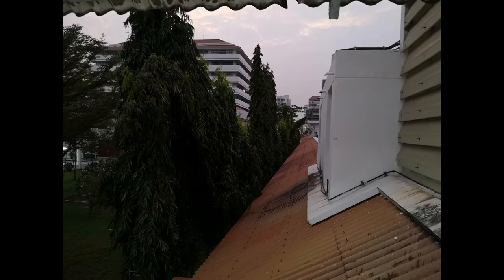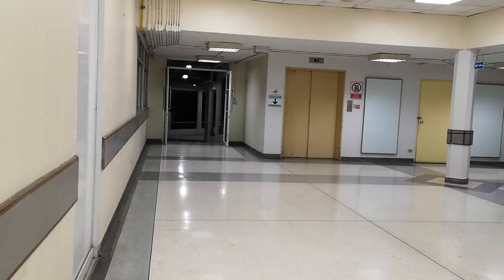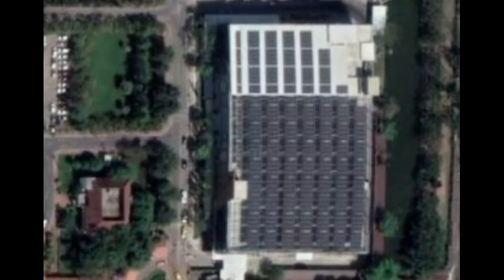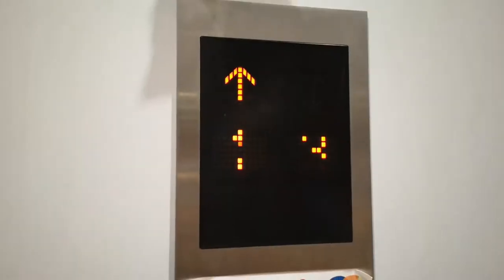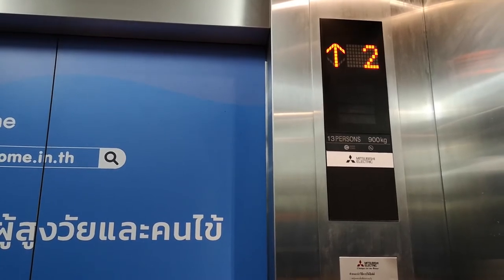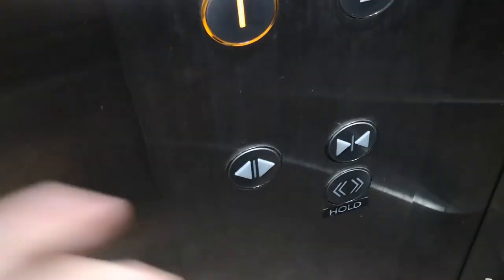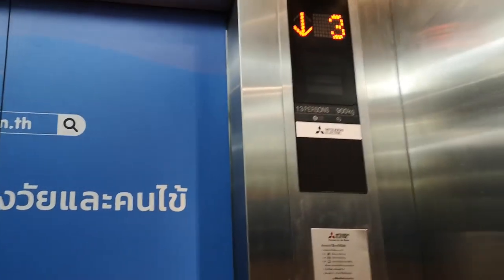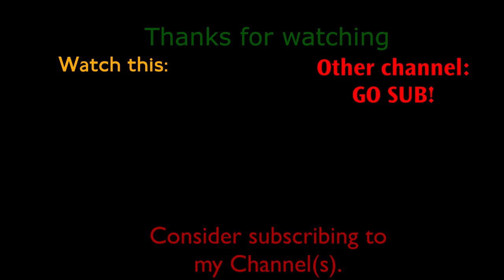Thamasart University Hospital lift review.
Most of the lifts here are Hitachi, Mitsubishi. Typical for a Hospital.